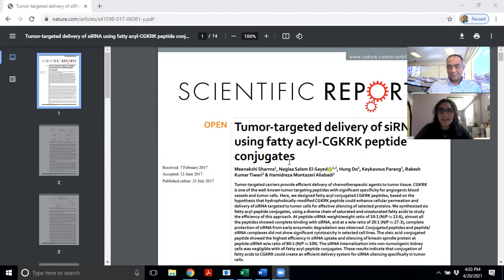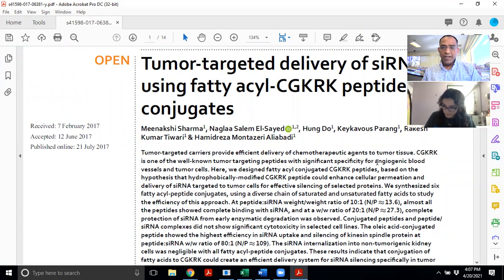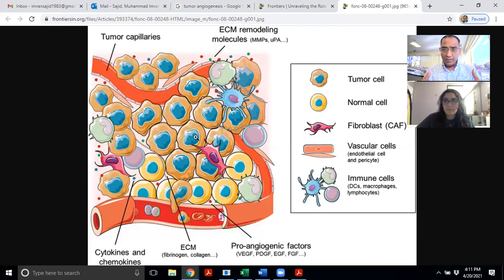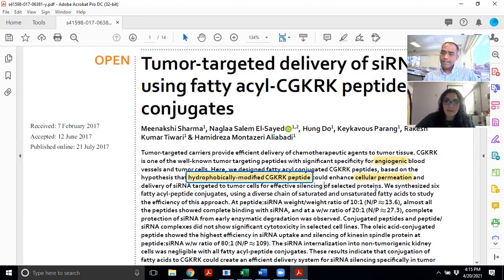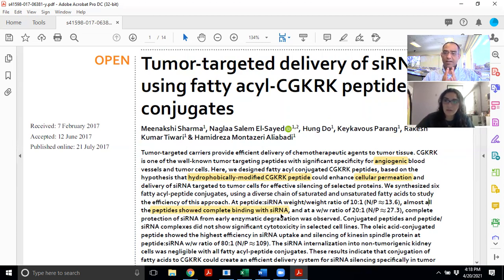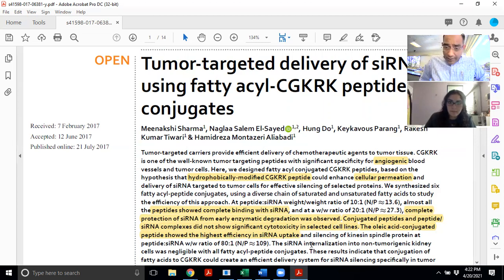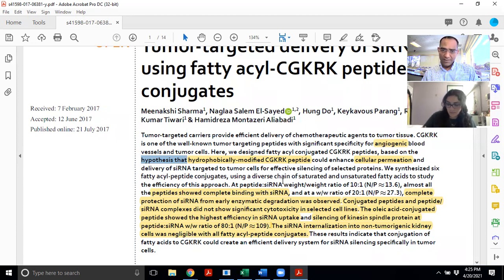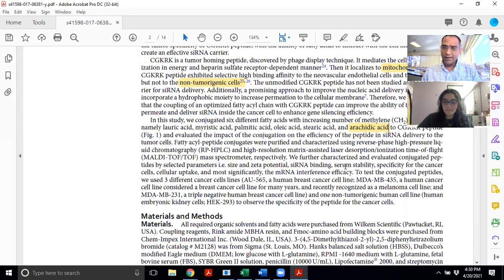Understanding Gene Therapy Basic Lecture 4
You can not start from here, first listen the first three lectures